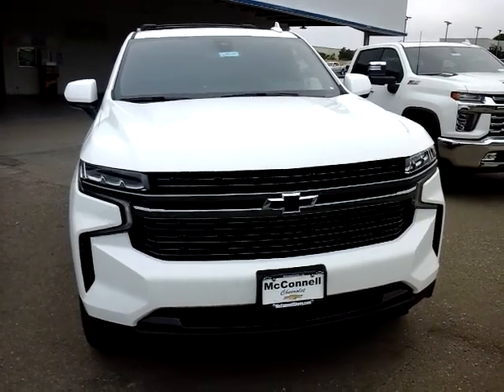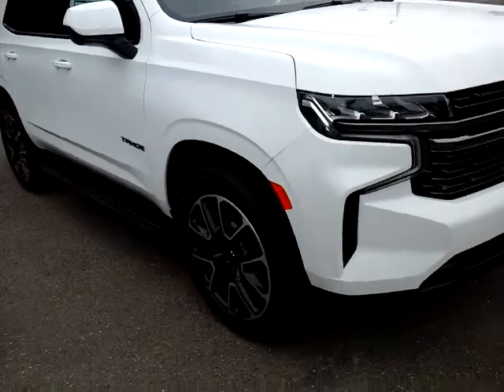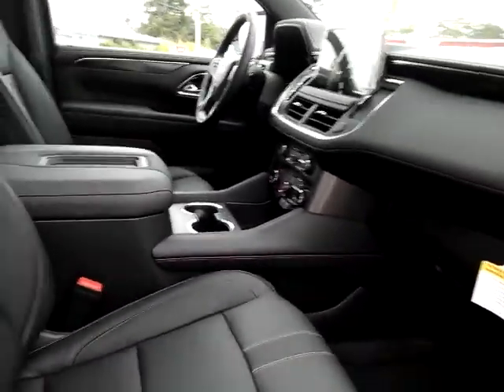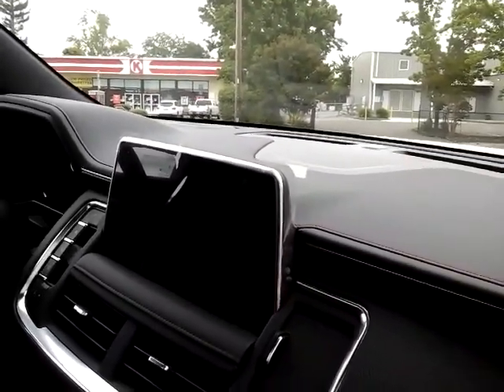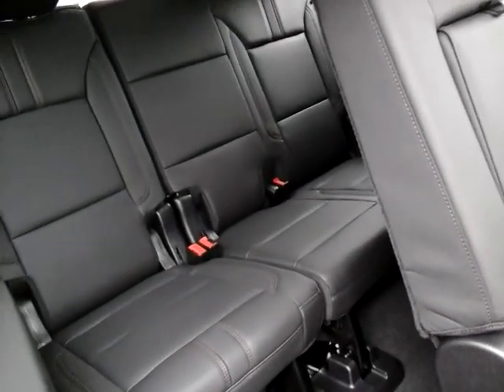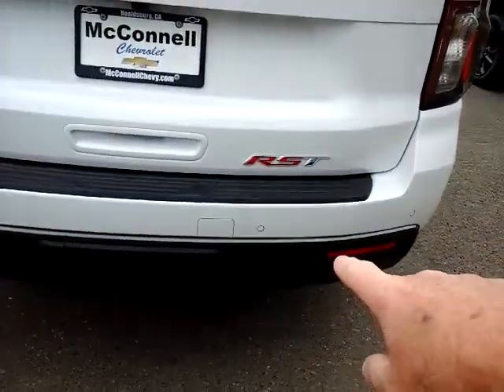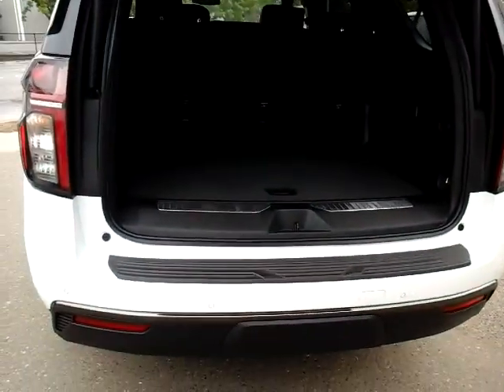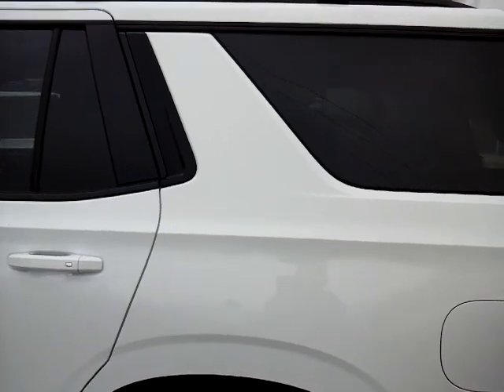2021 Chevrolet Tahoe RST gkl